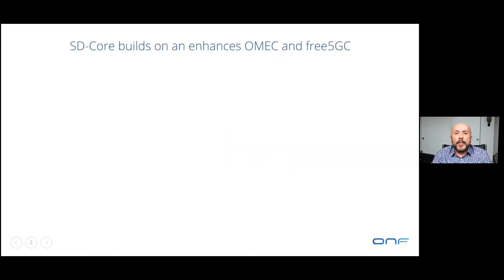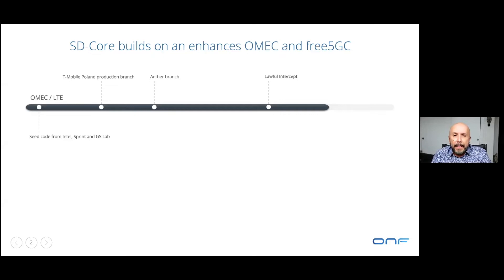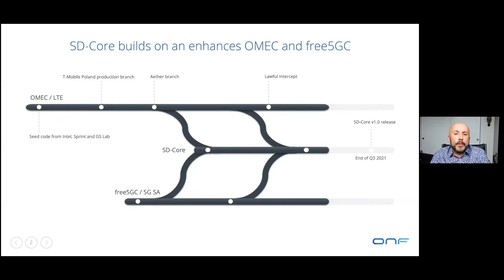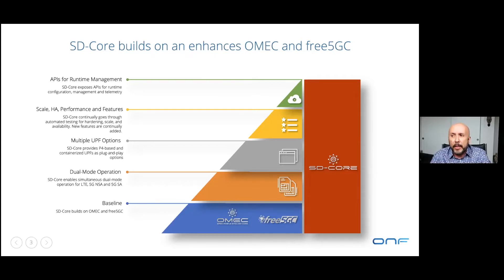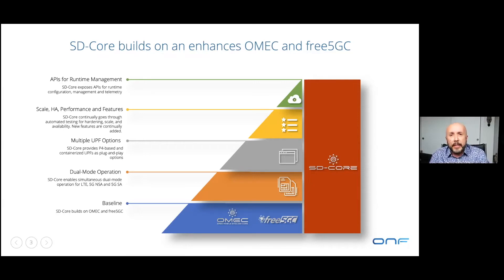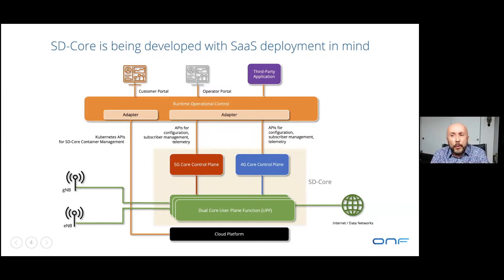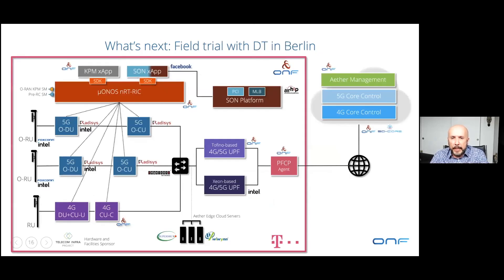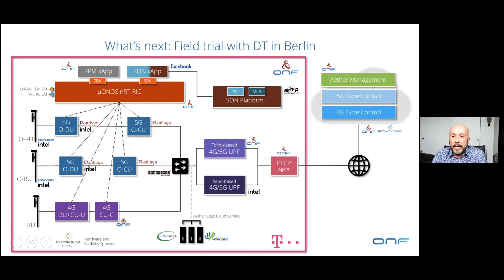SD Core Techinar July 7 2021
SD-Core™ is an open source, flexible, agile, scalable, and configurable dual-mode 4G/5G mobile core network solution that enables a cloud-based Connectivity-as-a-Service.